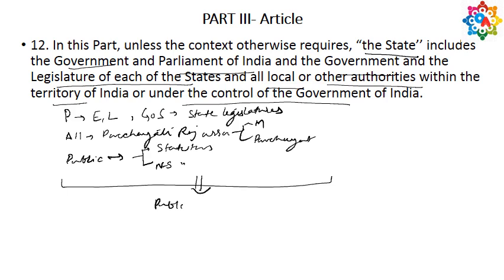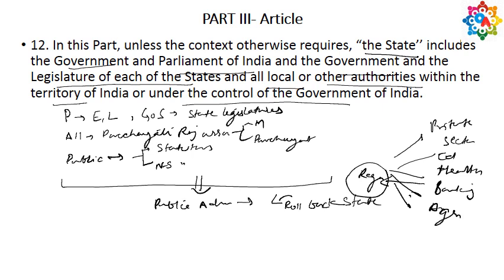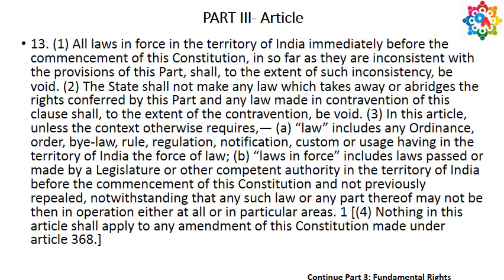Part 3 Fundamental Rights 1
Video presents: 12. In this Part, unless the context otherwise requires, “the State’’ includes the Government and Parliament of India and the Government and the Legislature of each of the States and all local or other authorities within the territory of India or under the control of the Government of India.
13. (1) All laws in force in the territory of India immediately before the commencement of this Constitution, in so far as they are inconsistent with the provisions of this Part, shall, to the extent of such inconsistency, be void. (2) The State shall not make any law which takes away or abridges the rights conferred by this Part and any law made in contravention of this clause shall, to the extent of the contravention, be void. (3) In this article, unless the context otherwise requires,— (a) “law” includes any Ordinance, order, bye-law, rule, regulation, notification, custom or usage having in the territory of India the force of law; (b) “laws in force” includes laws passed or made by a Legislature or other competent authority in the territory of India before the commencement of this Constitution and not previously repealed, notwithstanding that any such law or any part thereof may not be then in operation either at all or in particular areas. 1 [(4) Nothing in this article shall apply to any amendment of this Constitution made under article 368.]